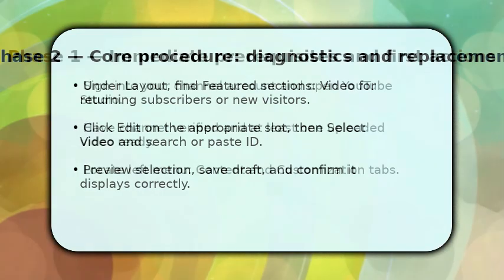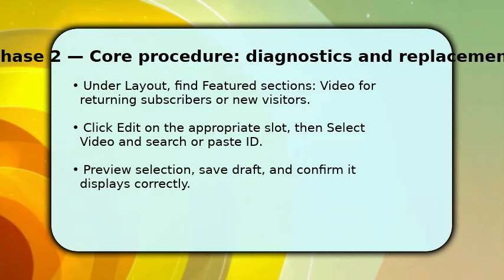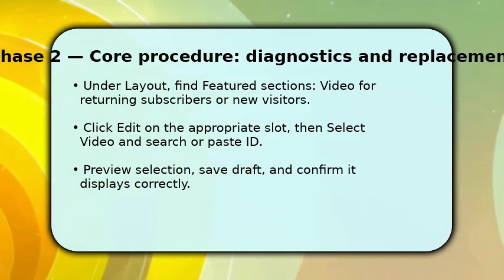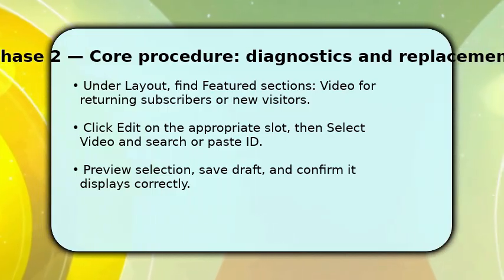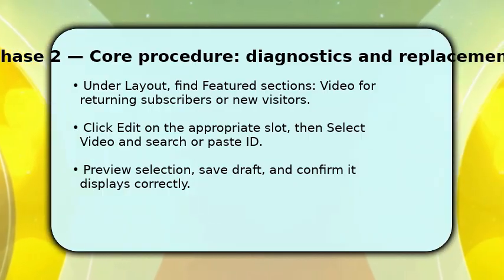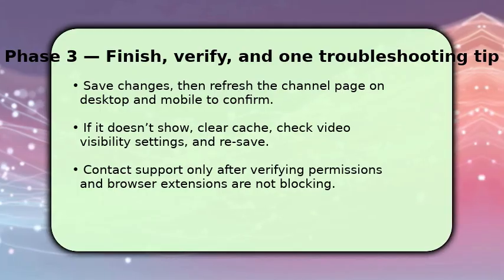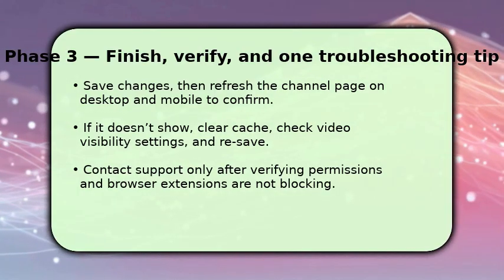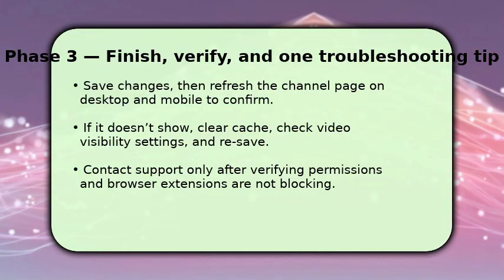How to Change Youtube Featured Video - Step by Step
How to Change Youtube Featured Video - Step by Step | 🔒 Surfshark VPN Deal — Stay private and secure. $1.99/mo + 3 Months Free ▸

Learn the ins and outs of changing your YouTube featured video through a detailed guide. This tutorial walks you step-bymediate, ensuring that even if you're new to managing content on YouTube, you can easily understand how to make these adjustments.

change YouTube Featured Video, How to change YouTube starred video, Step by Step guide for changing featured status, Manage your YouTube channel visibility, Update Your Channel's Star Status, YouTube feature selection process, Optimize content ranking on YouTube, Featured videos tutorial, Improve viewer engagement with Feature Video, How to promote a video in the 'Up next'